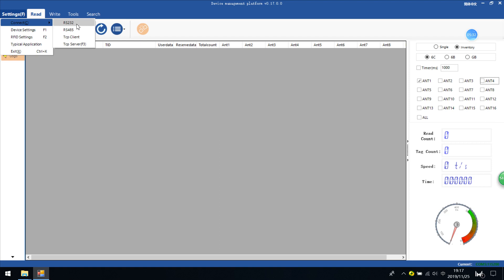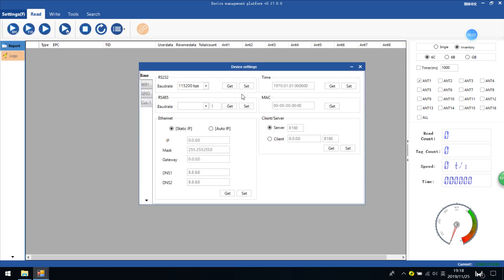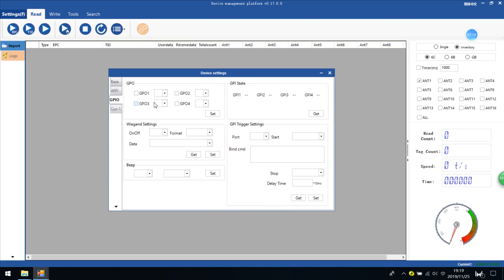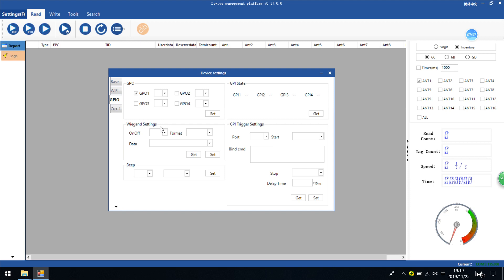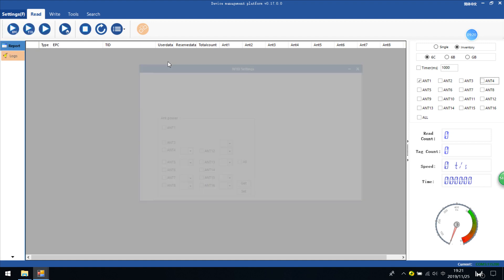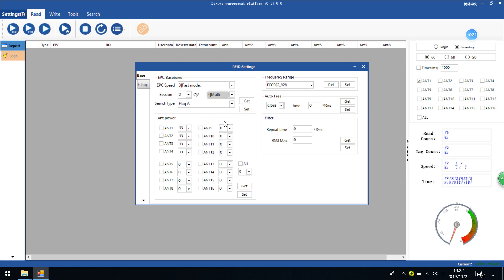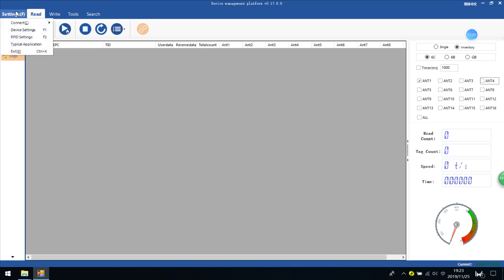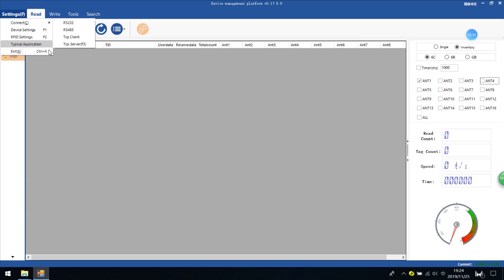GEE-SD-L01 uhf rfid checkout software guidance Part I -setting